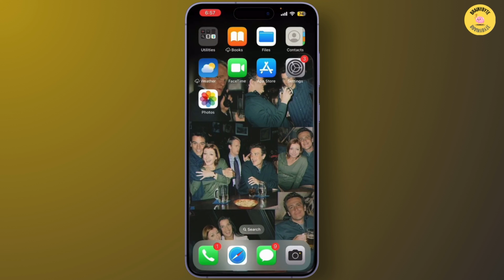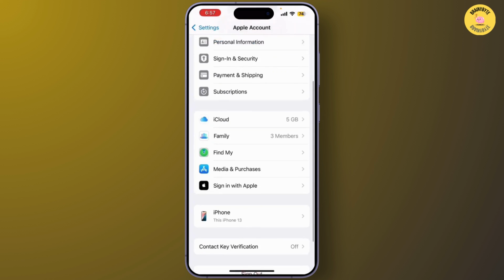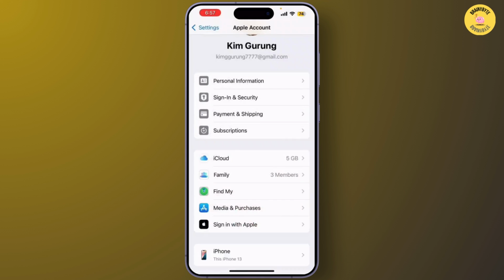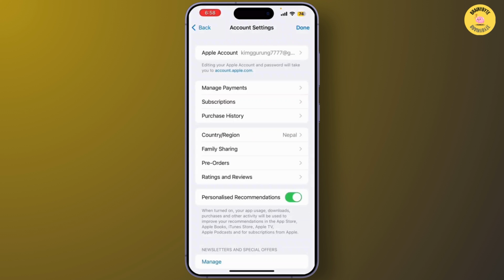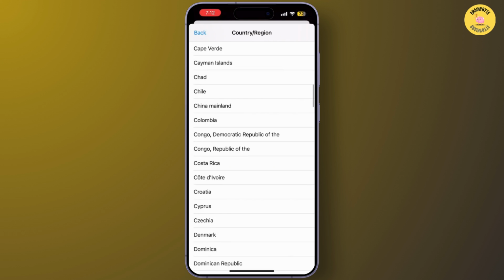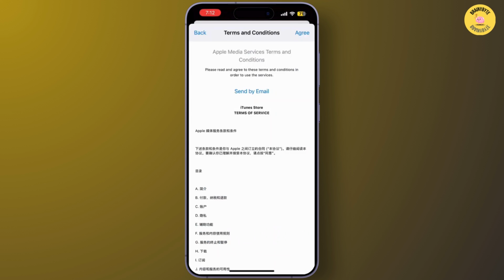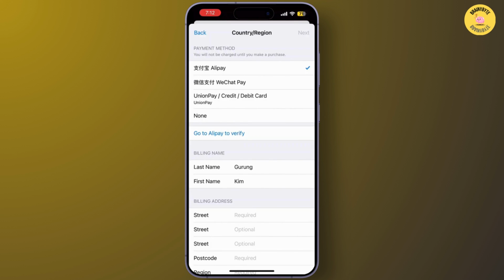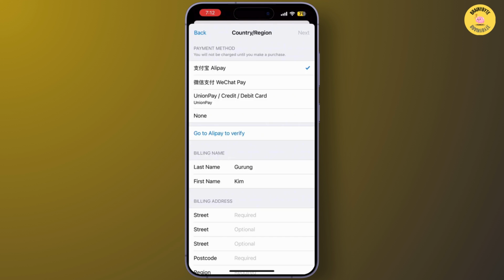How to Change App Store Country to China | Change Apple ID Country Region to China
Want to change your App Store country to China? This video will show you how to easily change your Apple ID country region to China. Whether you're asking, "How do I change my App Store country to China?" or need assistance with changing your Apple ID region, this tutorial has you covered. Learn the simple steps to access apps and content available only in China. Watch now to change your App Store country to China today!

Timestamps:
00:00 How to Change App Store Country to China
00:06 How to Change Apple ID Country Region to China